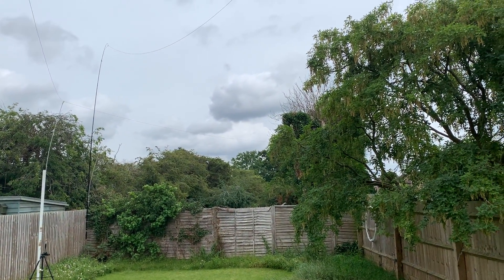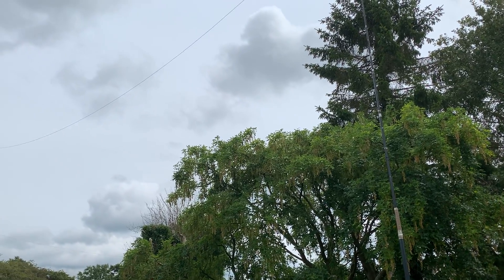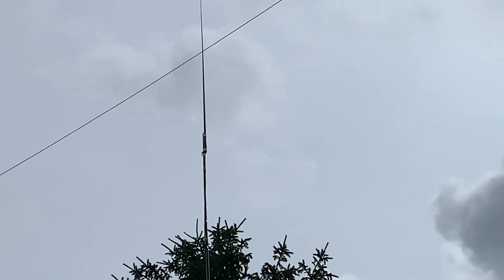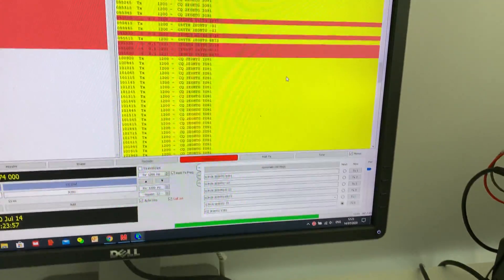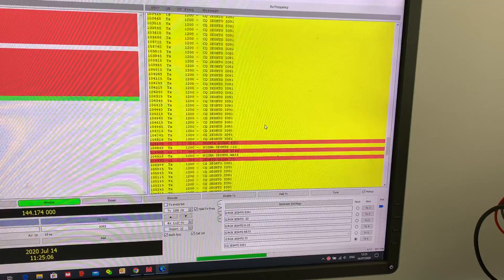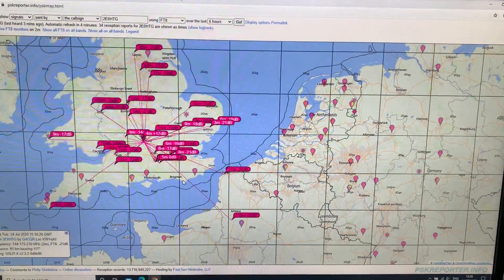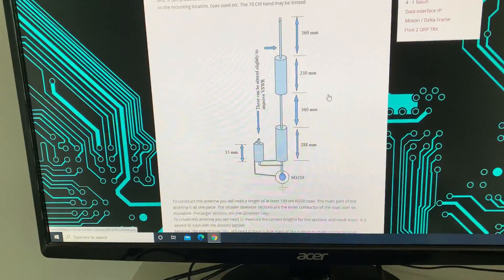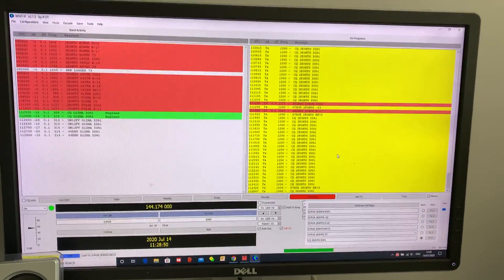A coaxial Collinear antenna for 2m and 70cm mostly made from junk bits and pieces for less than £1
Hi there, G1ZMA kindly decided to build me another antenna for 2m and 70cm and here it is. Amazing what you can achieve with a metre and a bit of old RG58 and a BNC socket!

Thanks to him and thanks to you for watching.

Keep safe.

73s,